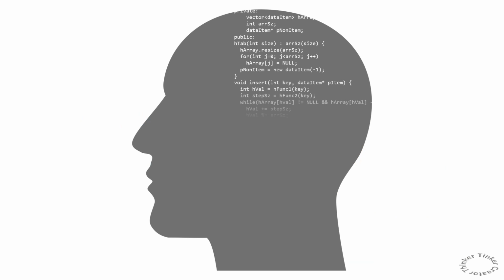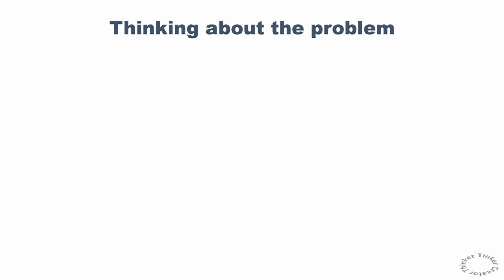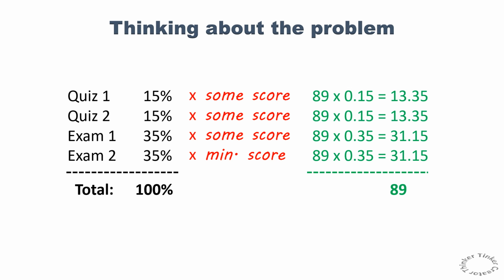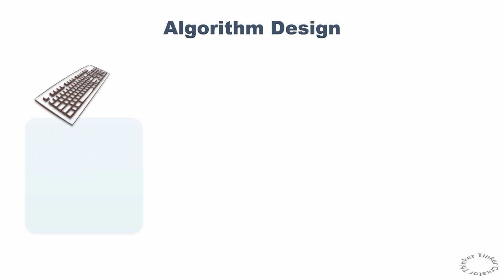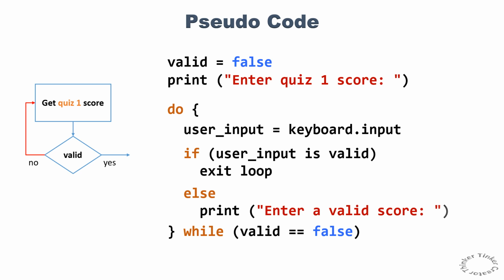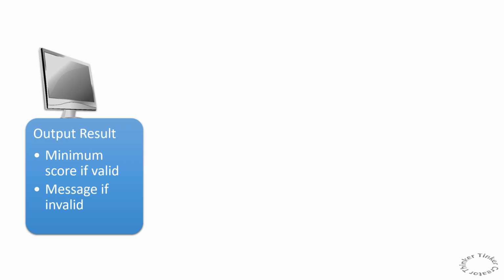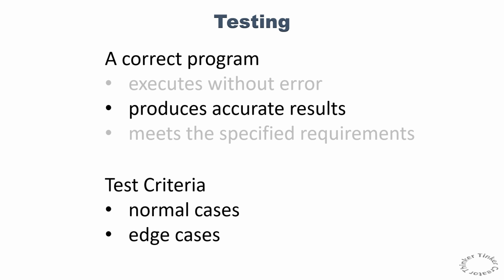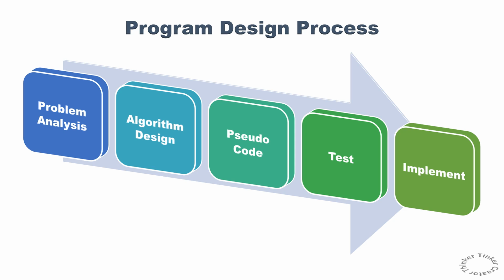Program Design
This video introduces a systematic approach to problem solving and program design. It uses a sample problem that covers arithmetic operations, function design, and testing criteria.

0:00 Introduction
0:28 Problem Analysis
2:48 Algorithm Design
4:56 Testing
6:12 Conclusion